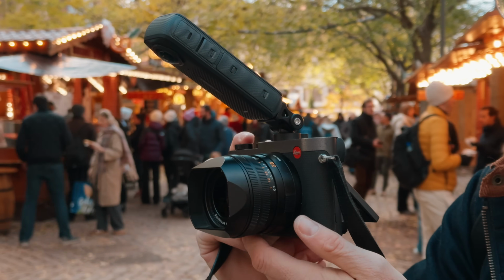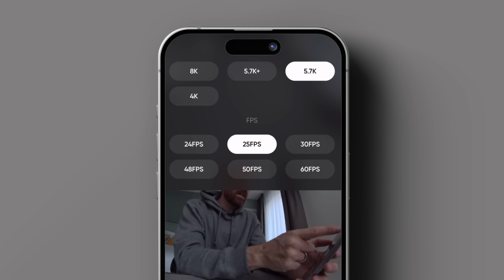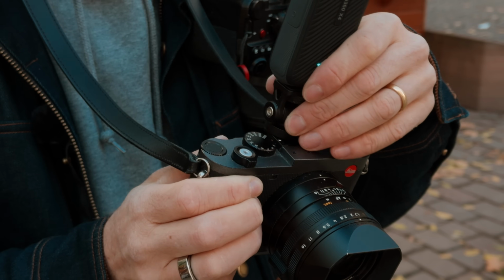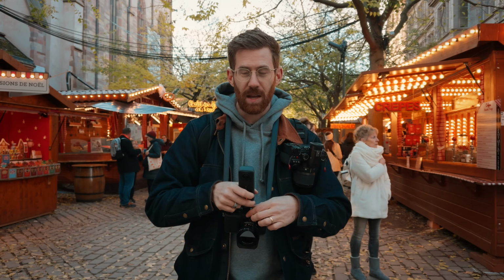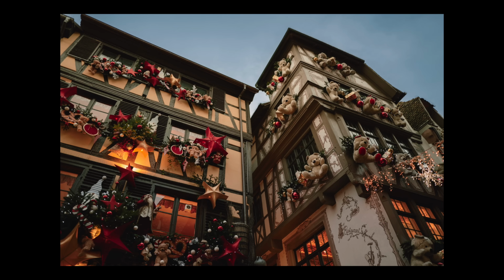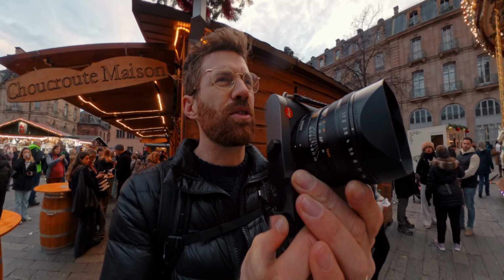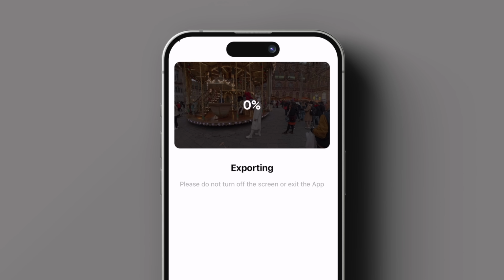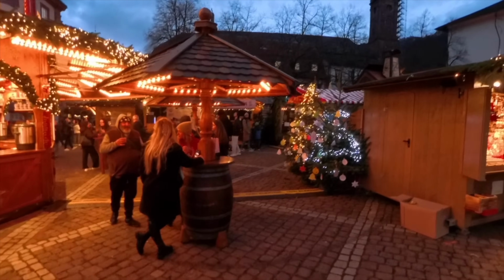The easy way to shoot behind the scenes: Insta360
A cheap and easy cold shoe mount